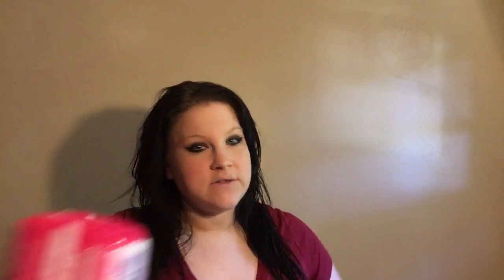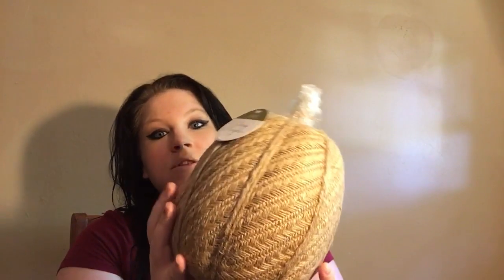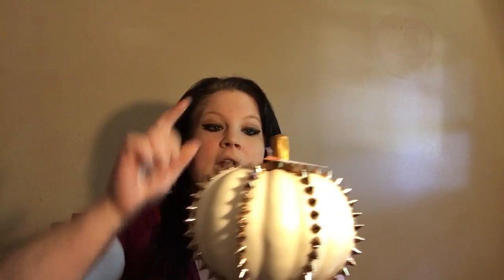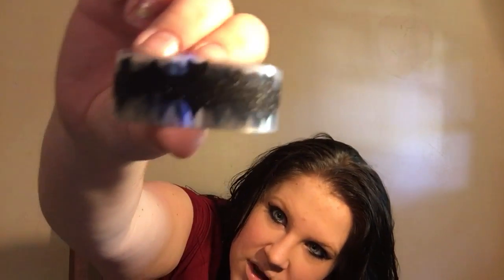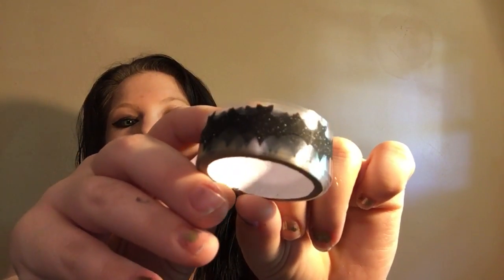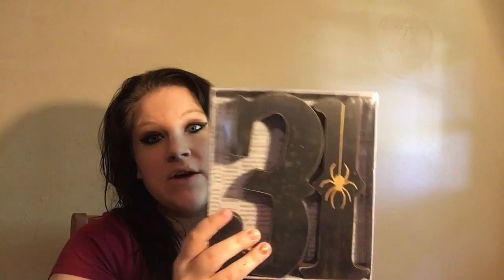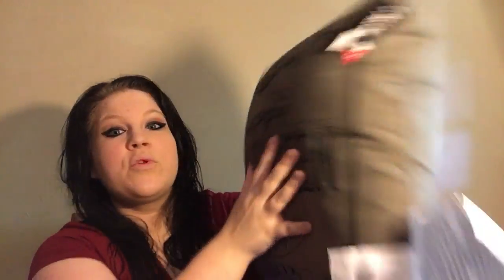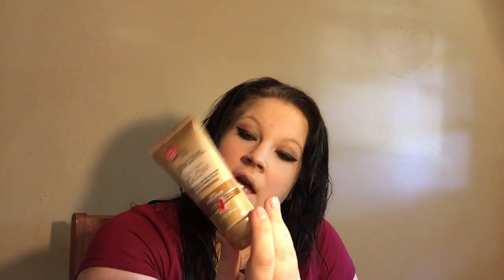Target Haul Halloween decor and more!!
Target Haul Halloween decor n more can't believe it's Fall!!